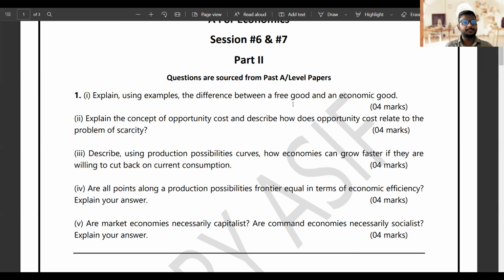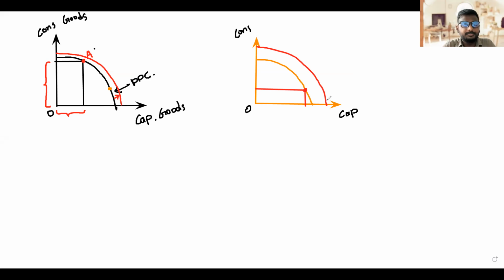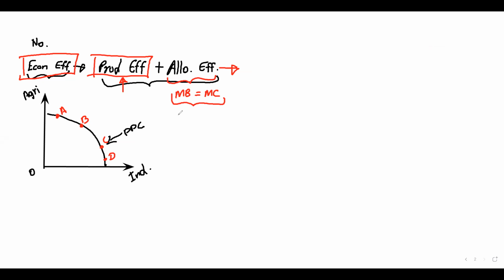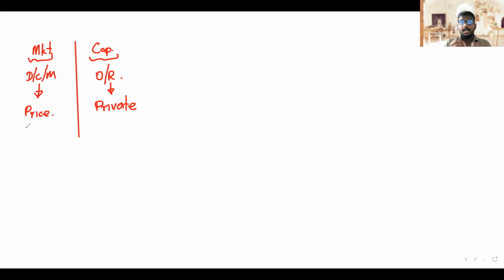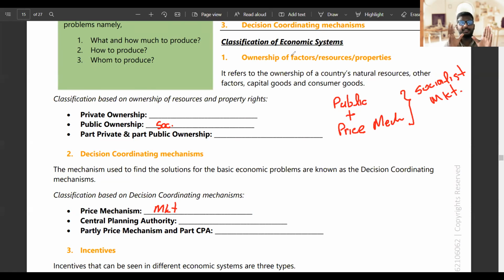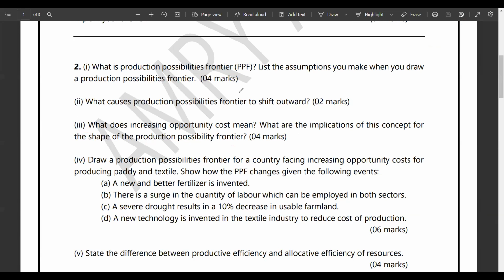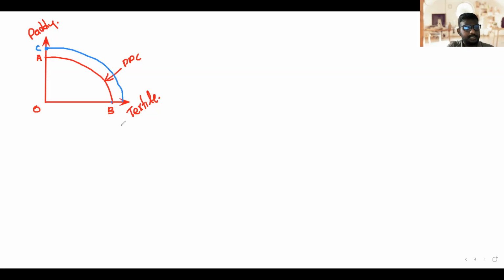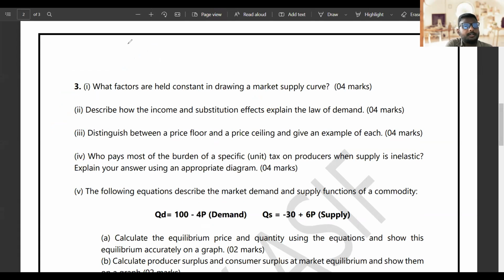A for Economics | A Level Paper Discussion | Amry Asif | Session 06